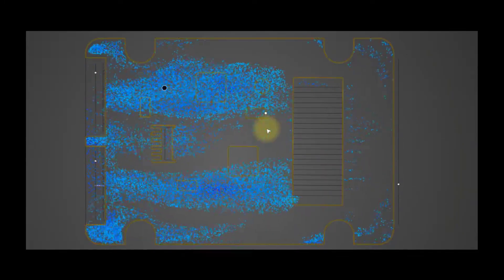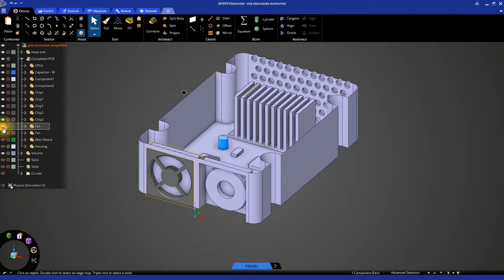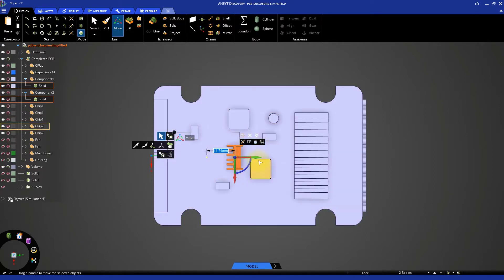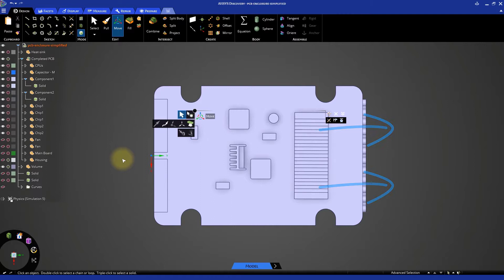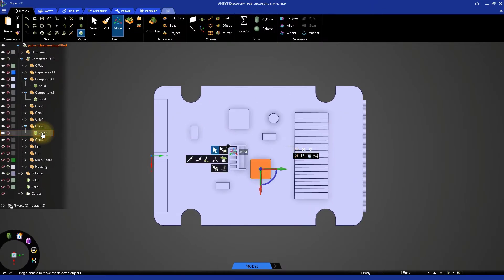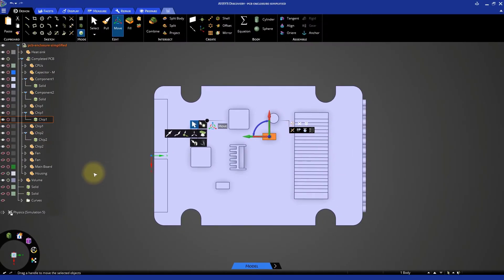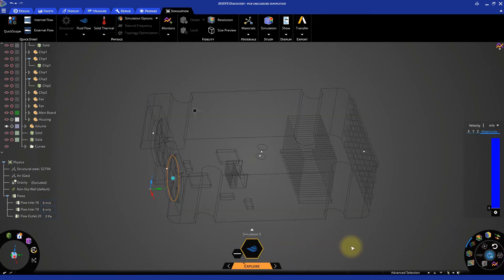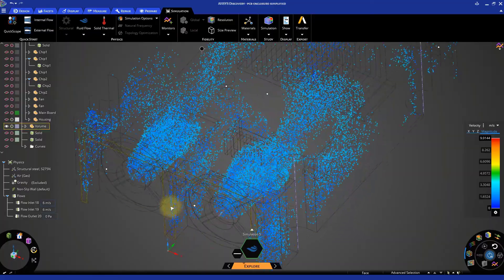Exploring Design Variation of CPUs in a PCB Using Ansys Discovery – Lesson 4, Part 3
In this video lesson, we will learn how to move the PCB components so that the fluid volume updates automatically. Then, we will analyze the results for this new design. This lesson is part of the Ansys Innovation Course: Thermal Management of CPUs Using Ansys. To access this and all of our free, online courses — featuring additional videos, quizzes and handouts — visit Ansys Innovation Courses